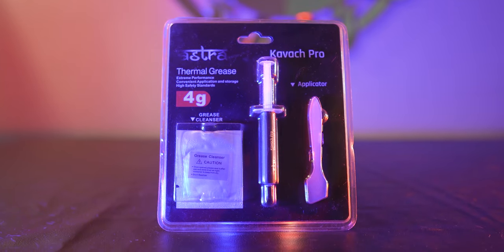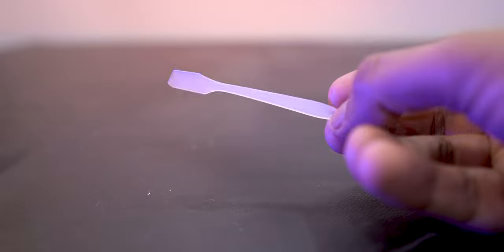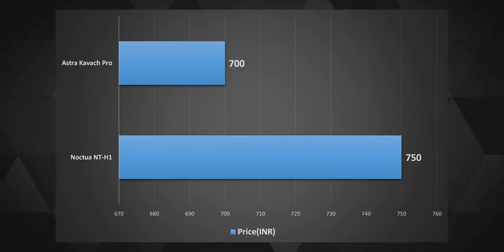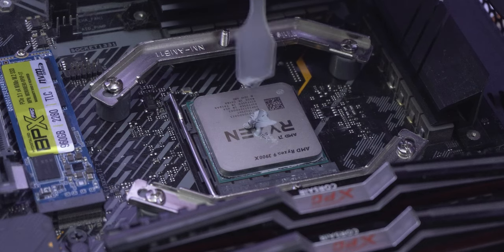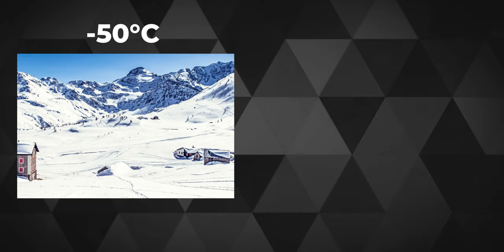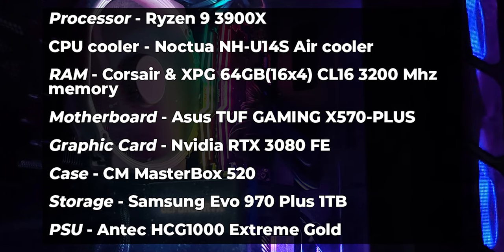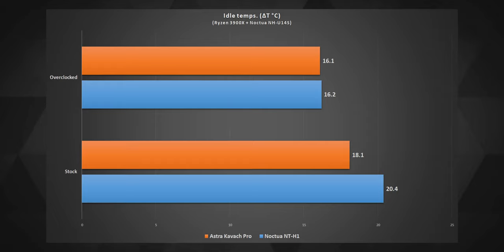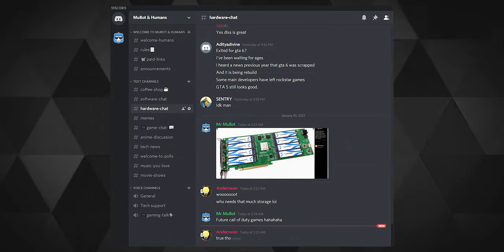The Astra Kavach Pro thermal grease SURPRISED me!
Here I compare the performance of recently launched Astra Kavach Pro thermal grease against the Noctua NT-H1 thermal grease. Both of them are quite closely priced so yeah. Will put the purchase links shortly.
- I love both Tea & Coffee.
0:00 Kavach means Shield
0:34 Contents
0:59 Quick look at specs
2:37 Application
2:55 Performance tests
3:45 Conclusion

astra kavach pro thermal paste,  best thermal paste, best thermal paste 2021, best thermal paste in india, best thermal paste for pc, best thermal grease,